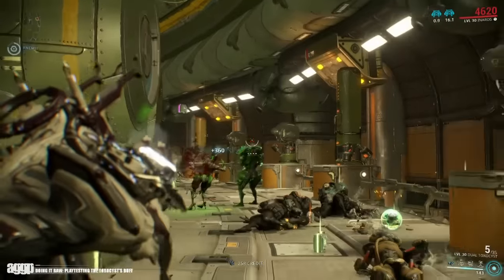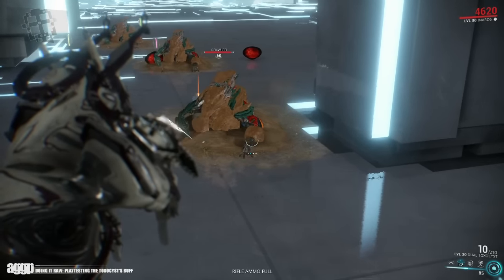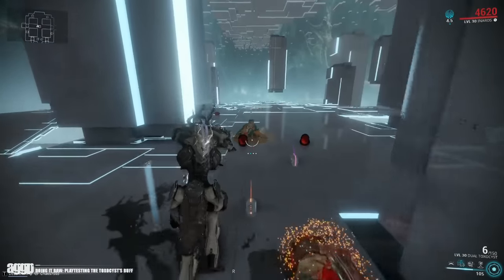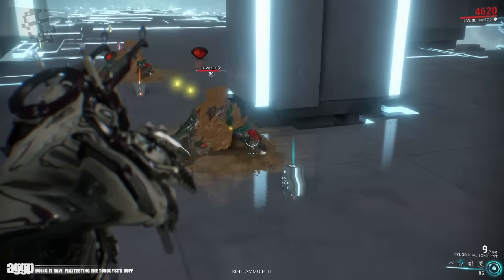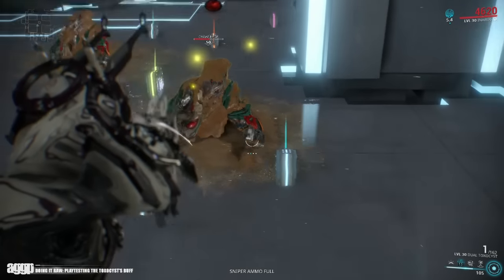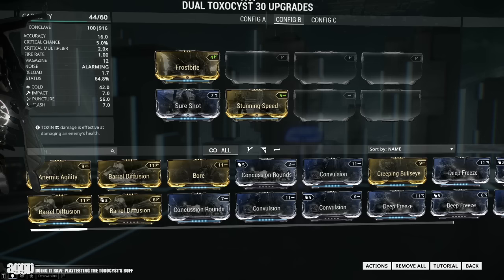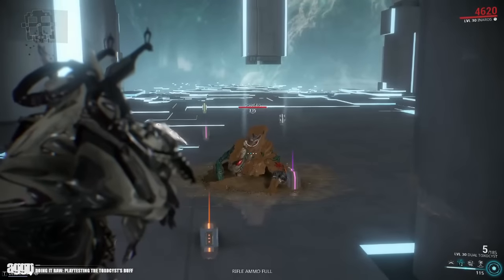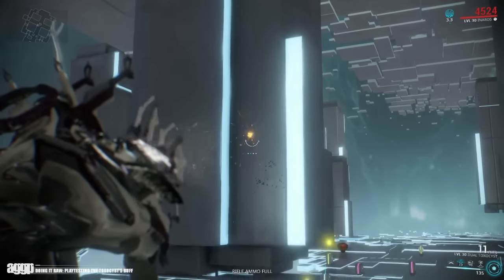Warframe Playtest: Investigating The Dual Toxocyst's Buff [doingitraw]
Because I can't talk about it, if I don't know about it!